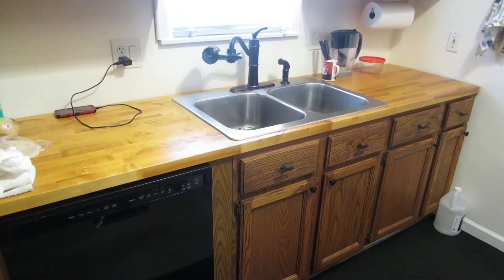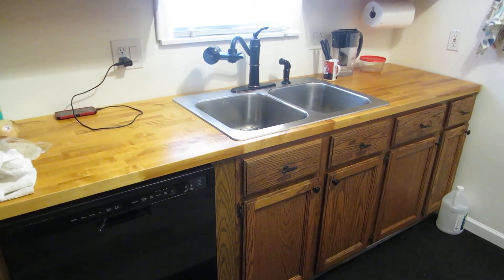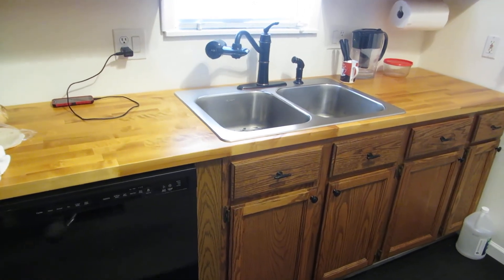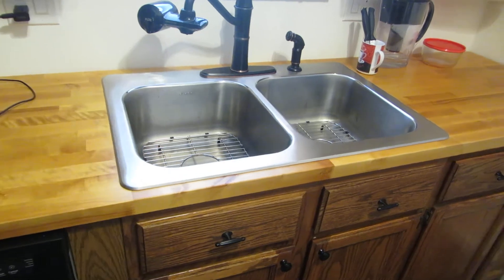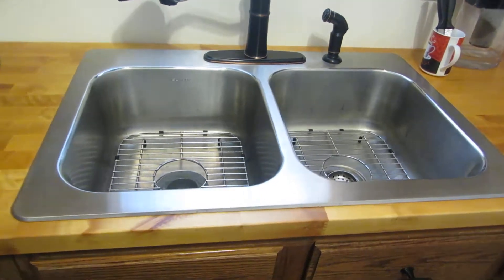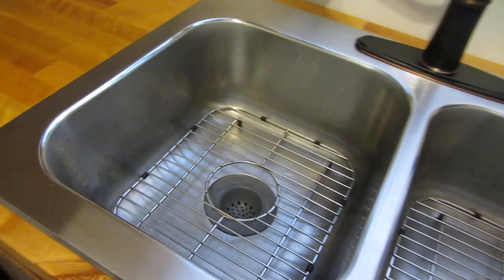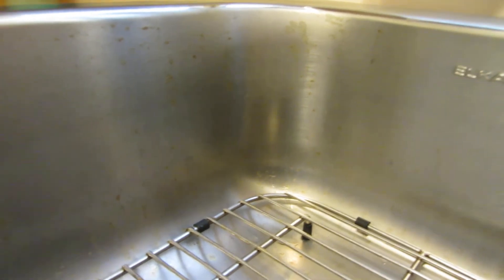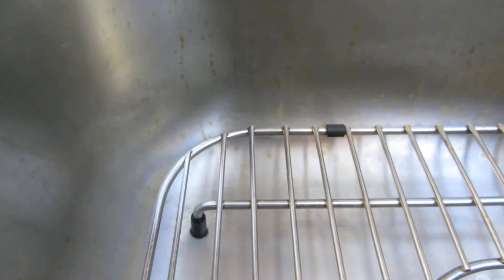NEW Elkay Stainless Double Sink RUSTING?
Its not even a year old and my new ELKAY Stainless sink already looks like its rusting.. I NEVER had this problem with the old stainless sink after 20+ years and it wasnt made by ELKAY.. I have never put any harsh chemicals in the sink and its never had anything in it other than dishes and dish soap.